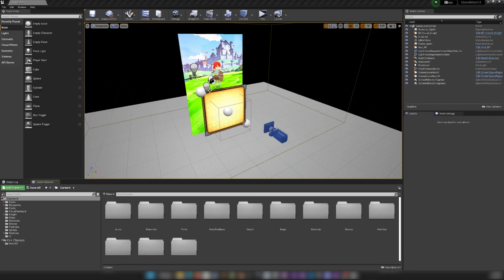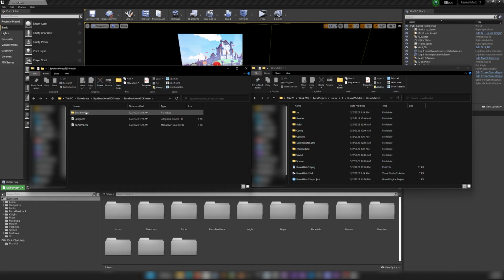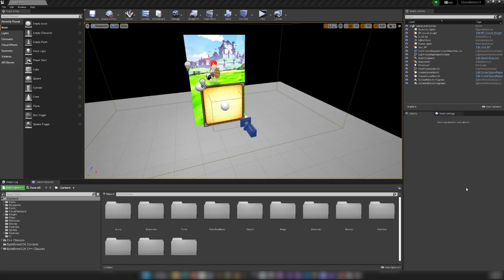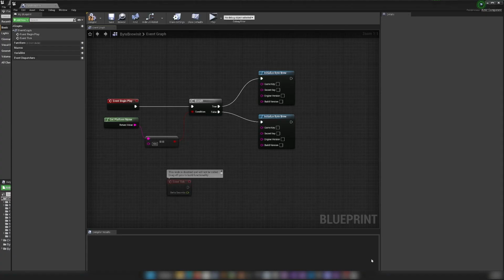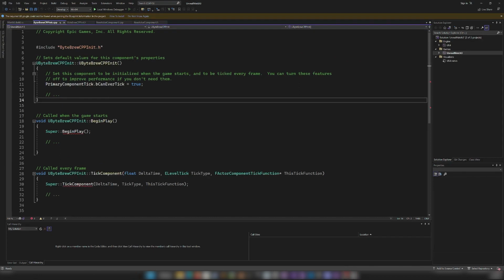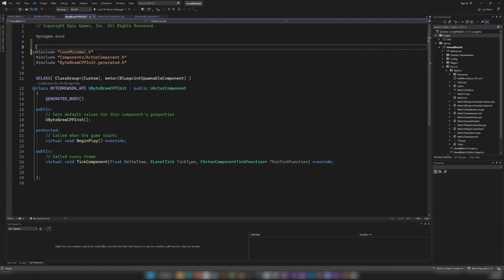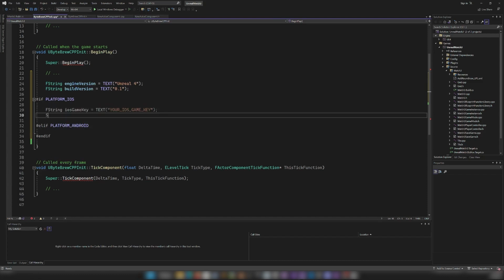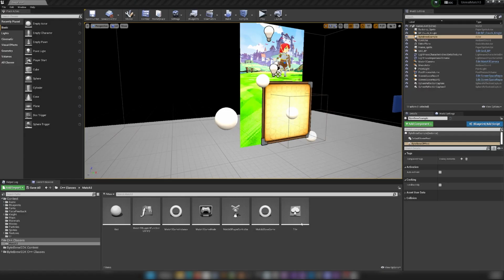How to initialize ByteBrew SDK in your Unreal Game in 10 Minutes!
How to initialize ByteBrew SDK in your Unreal Game in 10 Minutes!  Get Analytics, Live Ops, Attribution, Push Notifications and more!

ByteBrew gives developers everything they need to grow their games - 100% free!